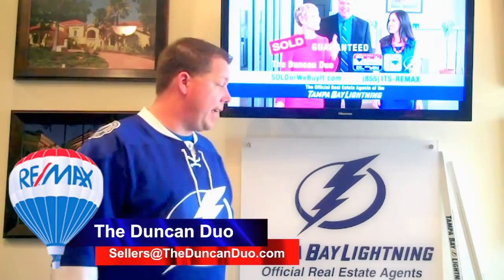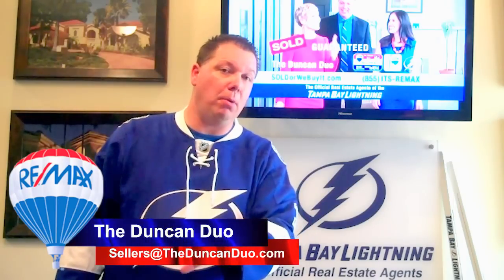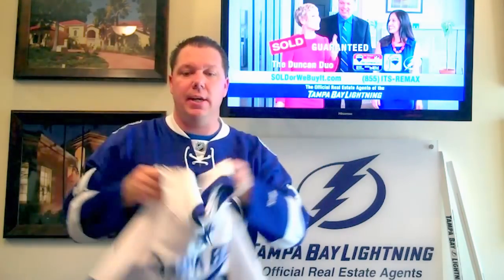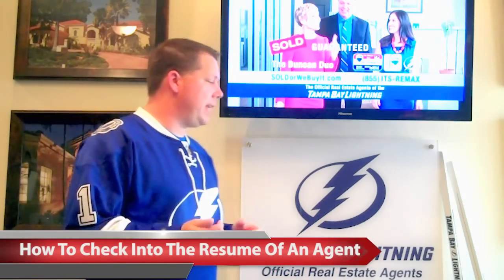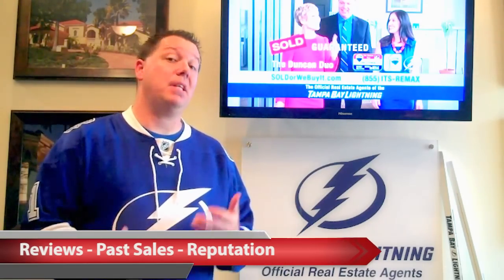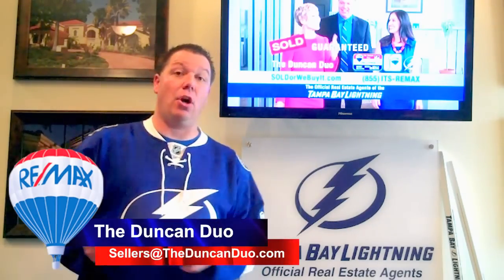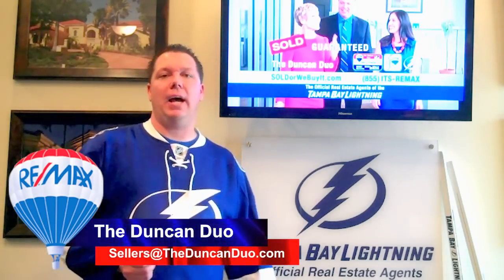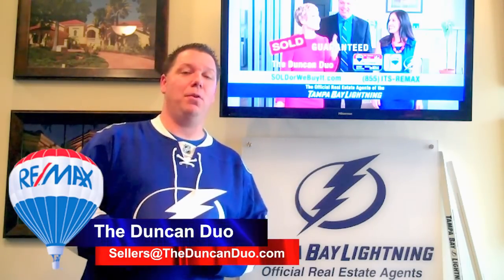Duncan Duo Tampa #1 Real Estate Agent tells you to research reviews & sales online to pick Realtor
Today, I want to talk to you about hiring an agent. More and more people are getting into the real estate business nowadays, and a lot of them don't have enough experience to get you to the closing table. When you're hiring a Realtor, pay close attention to the agent's resume. To learn what else to look out for, watch this short video!

Why Hire the Duncan Duo to represent you in your next real estate transaction?
When you're looking for real estate professionals in Tampa Bay, look no further than the Duncan Duo. They are ranked in the Top 5 in nearly every measurable real estate sales category, and are #1 in many. You can be assured you are partnering with a team that has the tools and skills to help you accomplish your goals in this challenging real estate market. Andrew and Angela Duncan are the only Realtors in Tampa Bay endorsed by Barbara Corcoran, Glenn Beck, Sean Hannity, Jack Harris, Dave McKay and Ron Diaz.